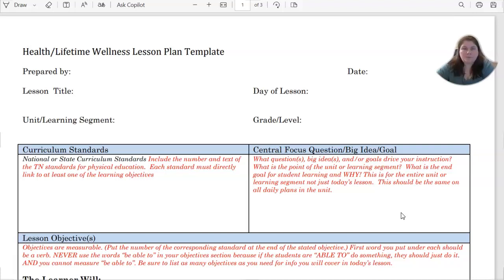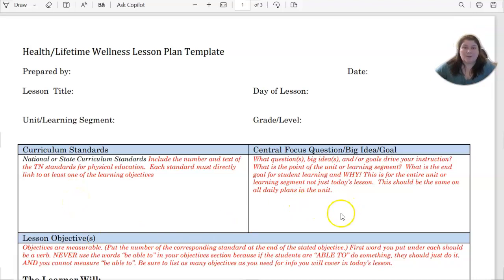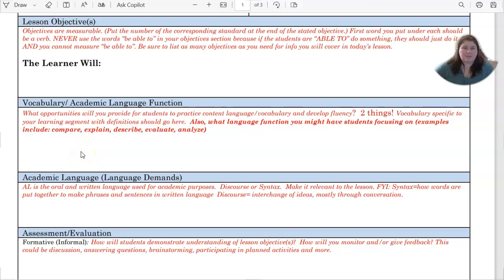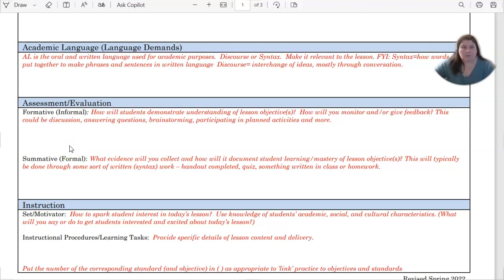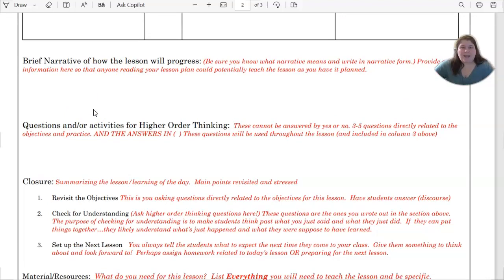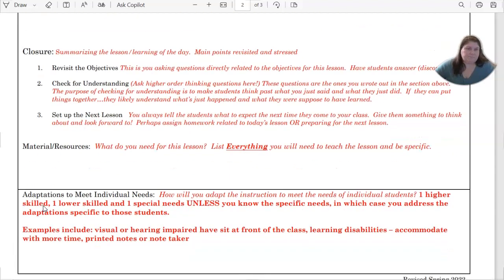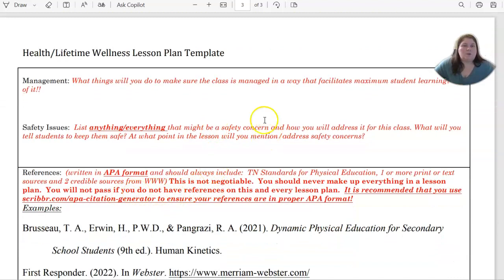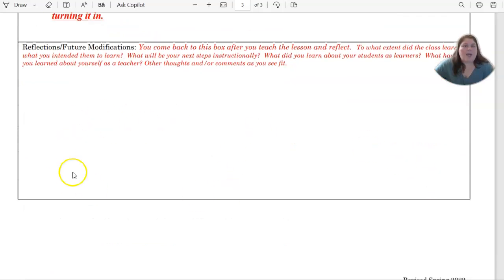CGH311_Brace_M5_LessonPlan